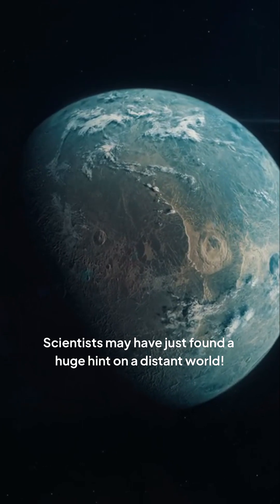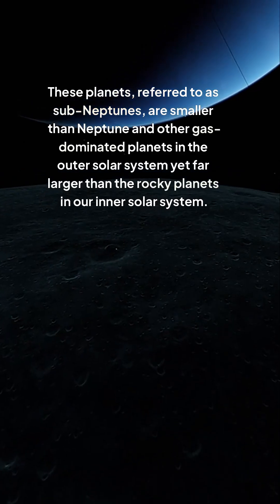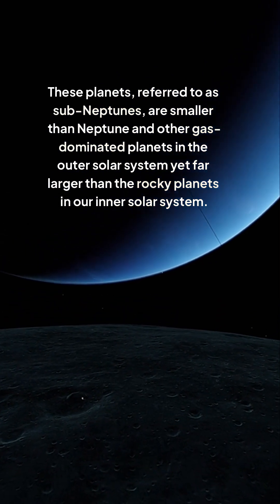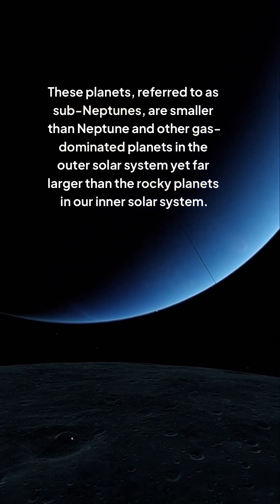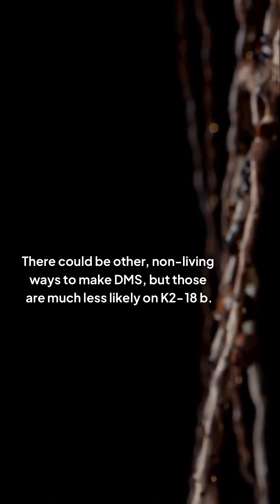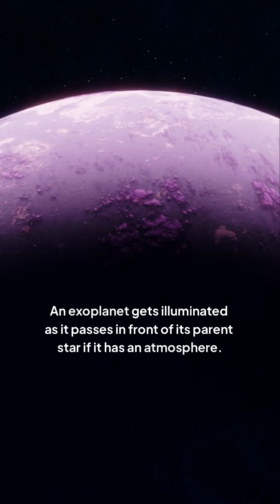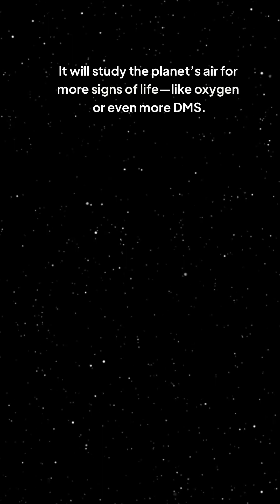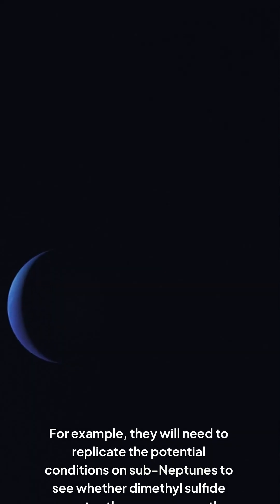Astronomers Detect Life Signature on Distant Planet!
Get ready to have your mind blown! Astronomers are stunned by a groundbreaking discovery on a mysterious alien world, and it's leaving everyone speechless. A life signature has been detected, and the implications are enormous. Join us as we dive into the details of this extraordinary finding and what it could mean for the search for extraterrestrial life. From the possibilities of alien civilizations to the potential for a new era in space exploration, we'll explore it all. So, buckle up and get ready to venture into the unknown!